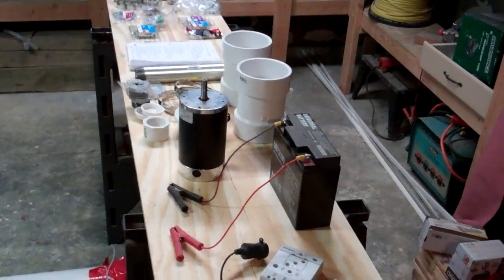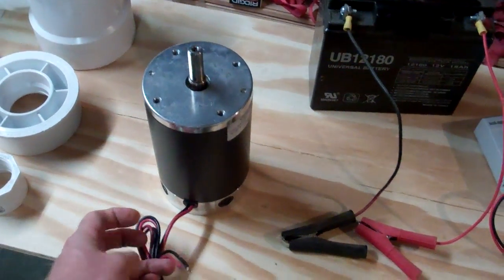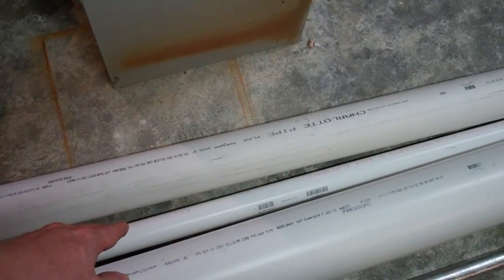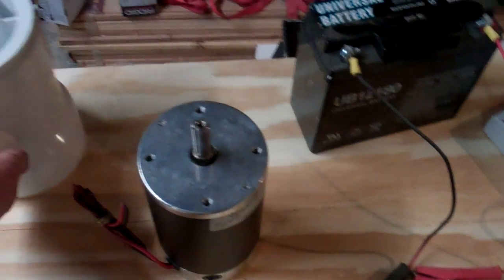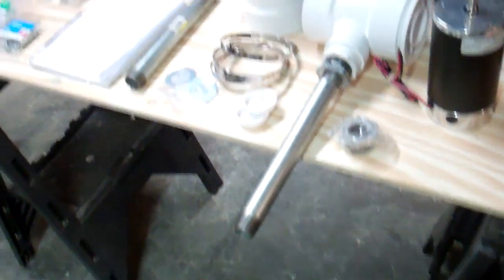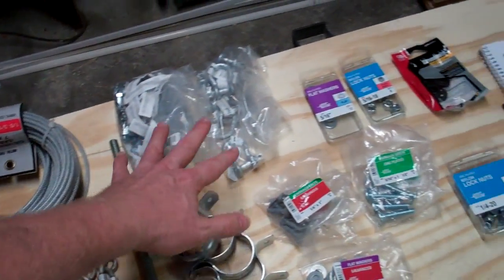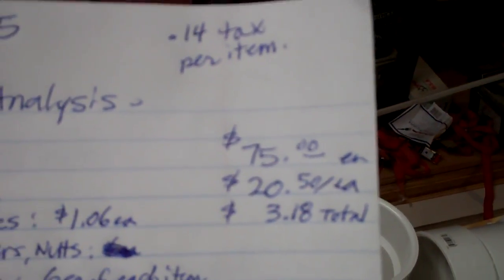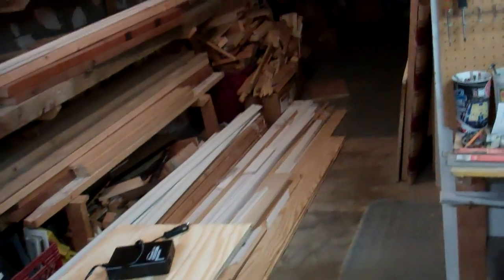HCLH Wind Turbine Build Part1: Parts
His Church at Loess Hills is building a wind turbine to donate to His Church at Summer Lake.  The local Elders and the Minister of Record, Scott, will build the first turbine at Scott's home.  This wind turbine will be taken to His Church at Summer Lake and set up, but we are also taking enough parts to assemble a second wind turbine at the Burning Bush Festival to show others how easy it is to build their own home-made wind power generator.